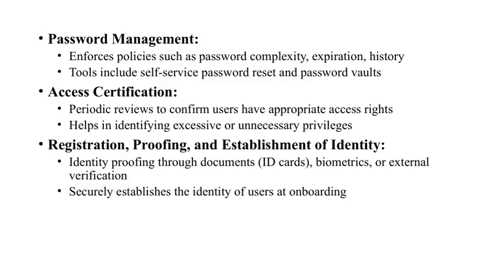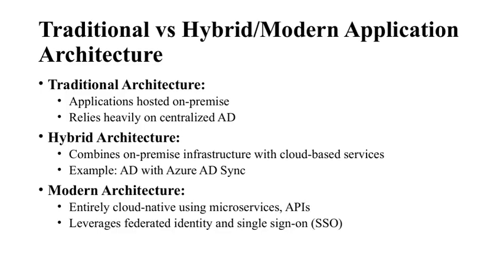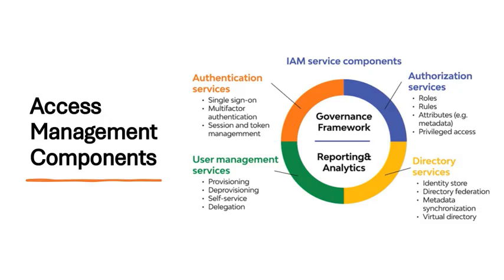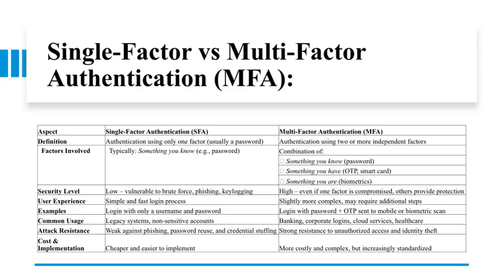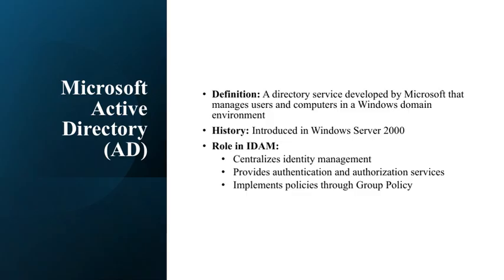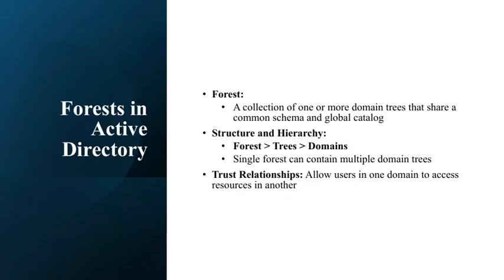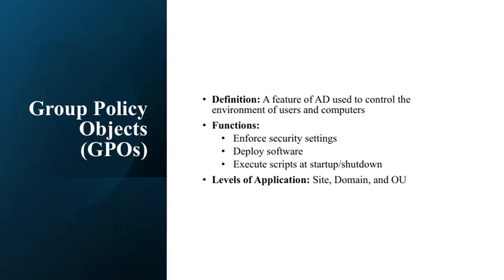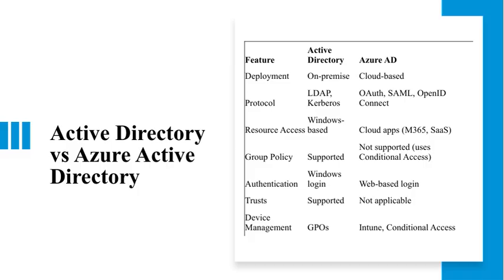Identity and Access Management